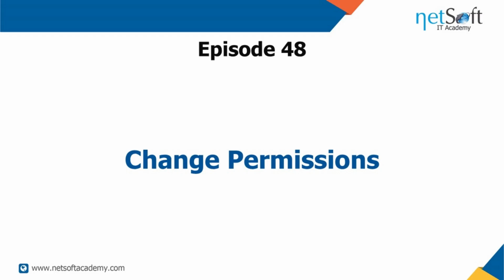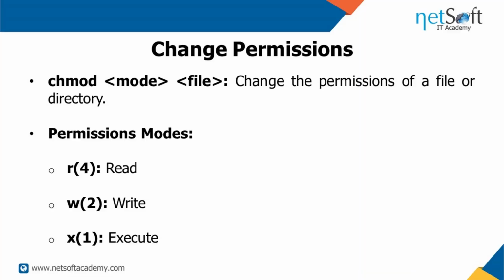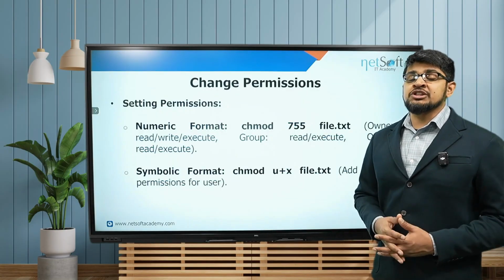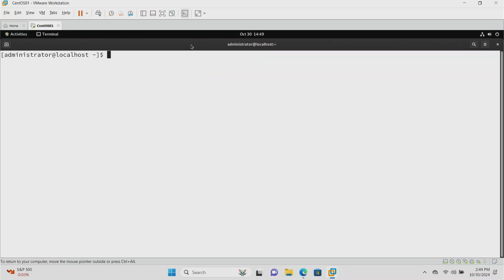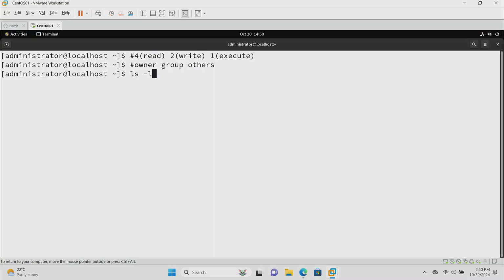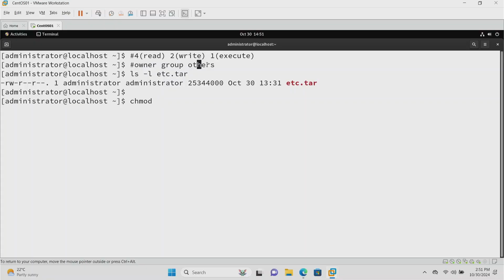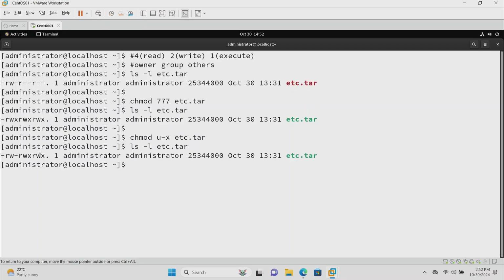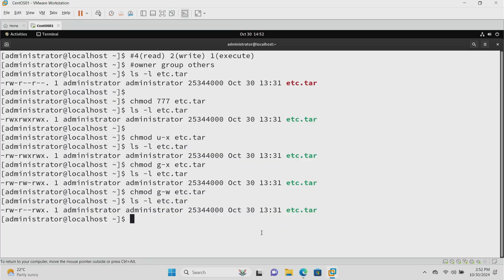Master Linux File Change Permissions Easily Learn Chmod Read Write Execute Explained - Episode 48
Understanding Linux file permissions is essential for managing secure, stable, and well-organized systems. In this video, we break down read, write, and execute permissions, how they work for users, groups, and others, and how to modify them using the powerful chmod command.

*You’ll learn:*
• What read (4), write (2), and execute (1) permissions mean
• How to calculate permission values like 755 and 777
• How to change permissions using numeric and symbolic modes
• The difference between user, group, and other permission levels
• Real-time examples using chmod, ls -l, and permission bits

By the end of this video, you’ll confidently manage permissions for your files and directories — a must-have skill for every Linux beginner and system administrator.